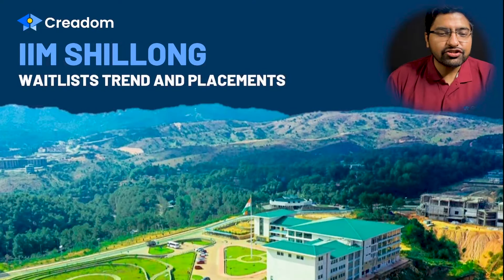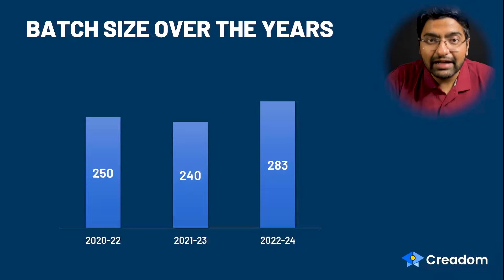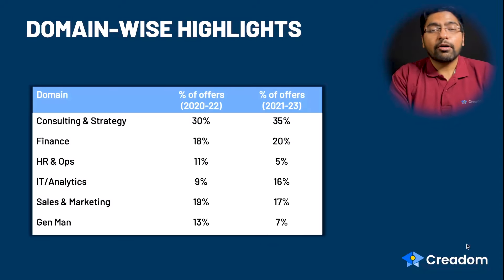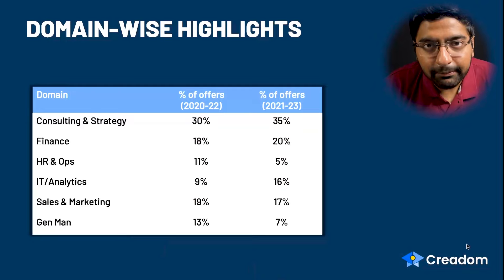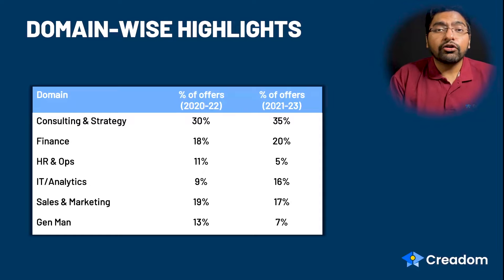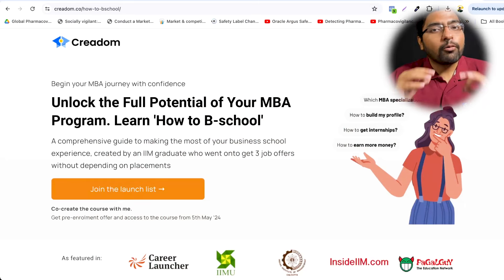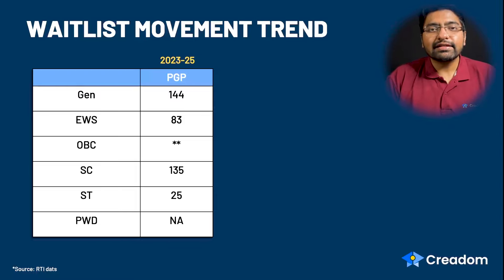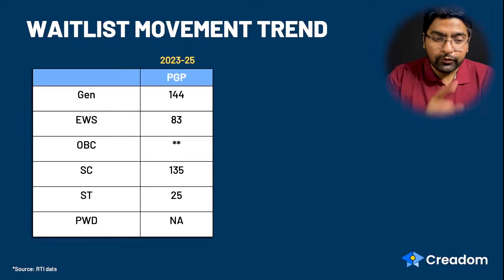WAITLIST! IIM Shillong Final Results Out | IIM Shillong Waitlist Movement 2024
The IIM Shillong final results are out! If you are searching for IIM Waitlist movement or IIM Shillong waitlist movement then this is the video for you. In this video, I cover the IIM Shillong placements, the IIM Shillong average salary as well as the expected IIM Shillong waitlist movement.

🎁 Make the most of your MBA with the 'How To B-school' course

Congrats to all the students who have the final admission offer from IIMS.

👨🏻‍🎓 𝗟𝗲𝗮𝗿𝗻 𝗳𝗿𝗼𝗺 𝗺𝘆 𝗰𝗼𝘂𝗿𝘀𝗲 to build your MBA career without depending on placements

I am Darpan Saxena, the Ex-MBA Product Head at Career Launcher and an MBA from the Indian Institute of Management (IIM), Udaipur. I am on a mission to help 1,00,000 MBAs get their dream careers without depending on placements.